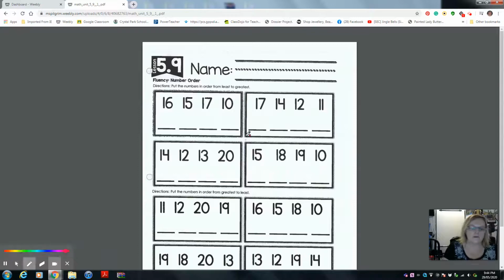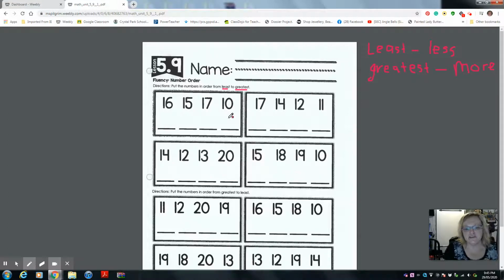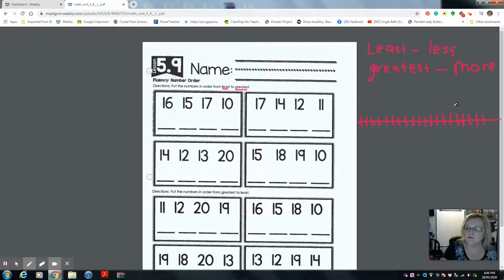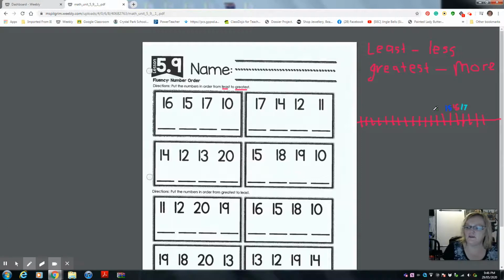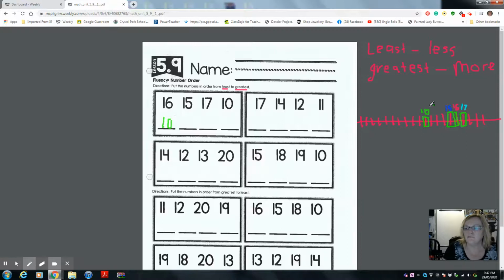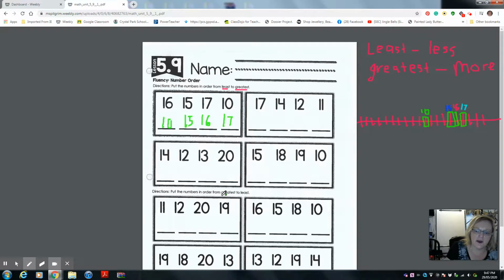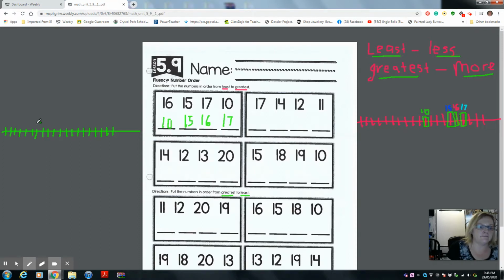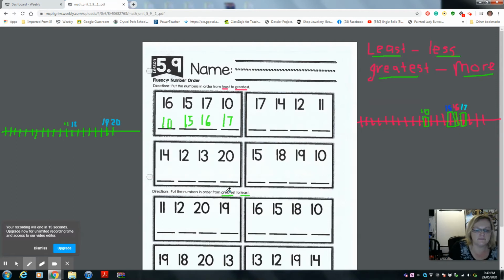Least to Greatest/Greatest to Least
Least/Greatest